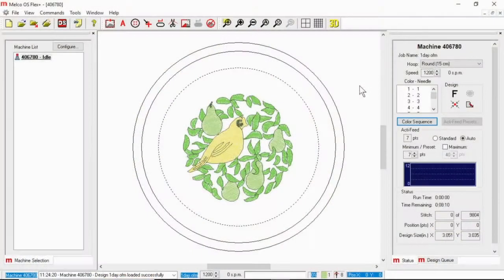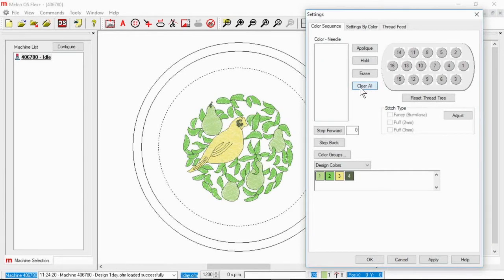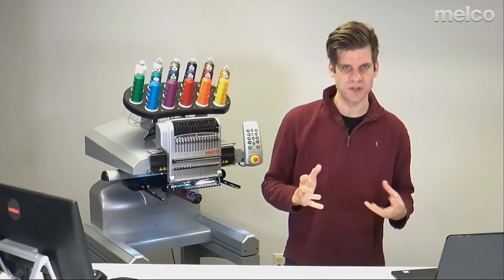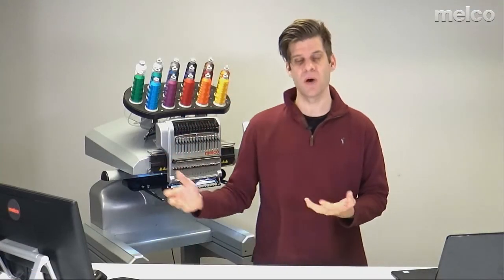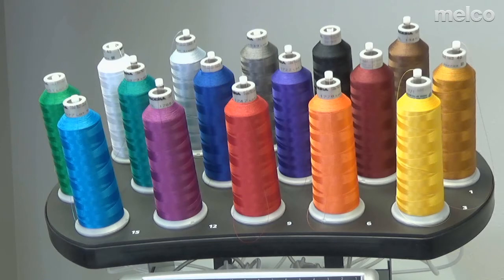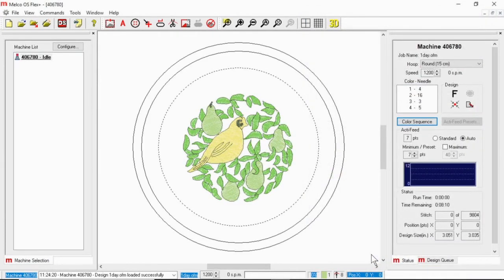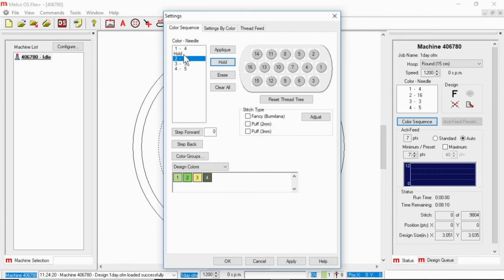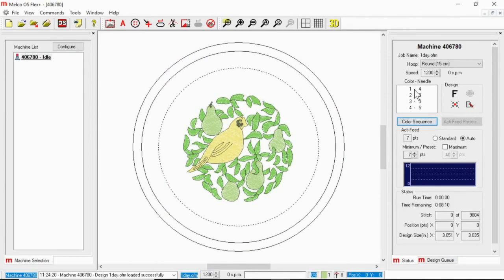Setting the Color Sequence (Advanced Interface)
Set the color sequence for your design in the software.